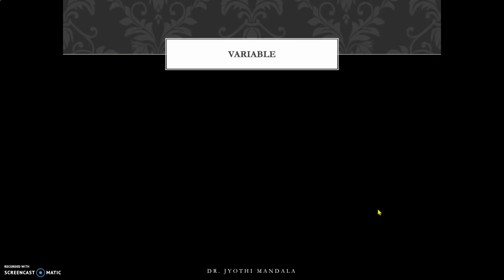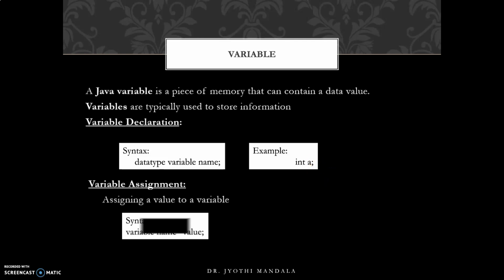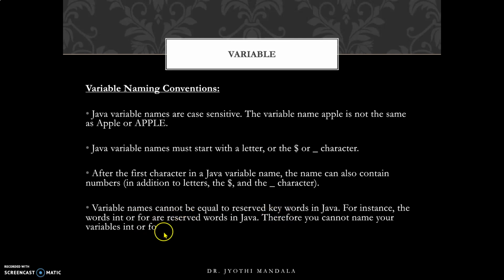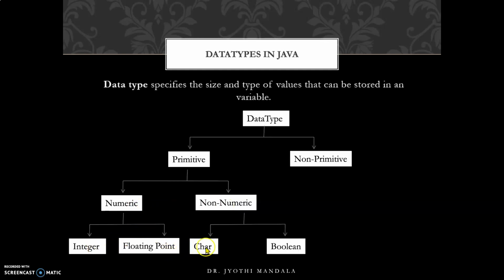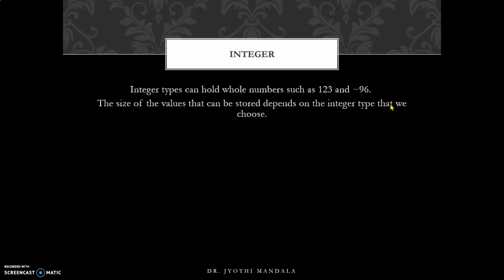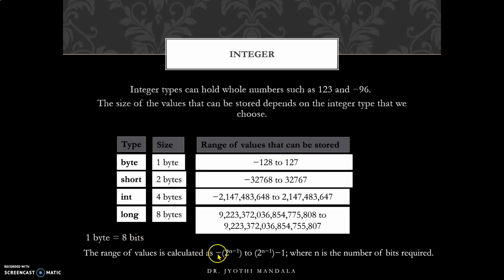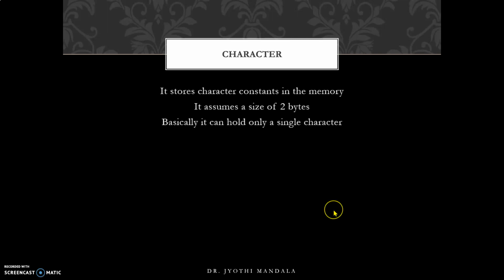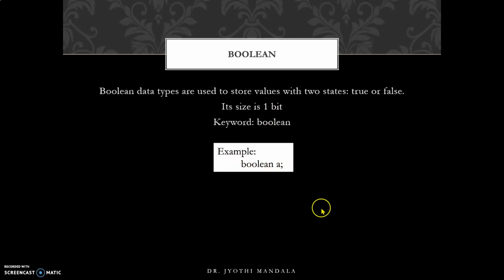Java Programming: Lecture #7: Variables and Datatypes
Learn about variable declaration and assignment. Also Learn different categories of Java Datatypes